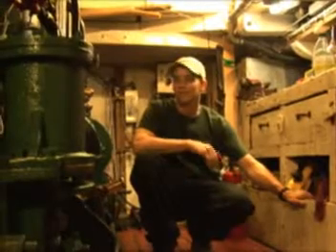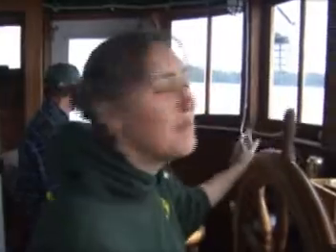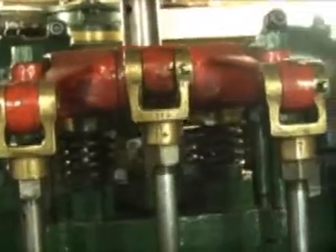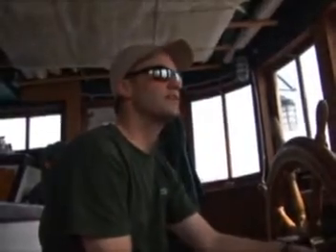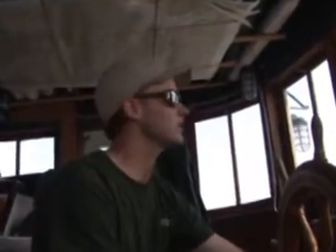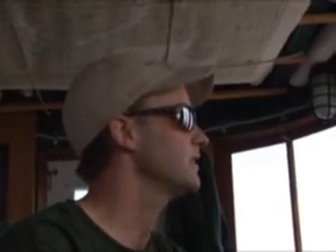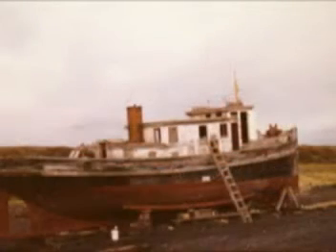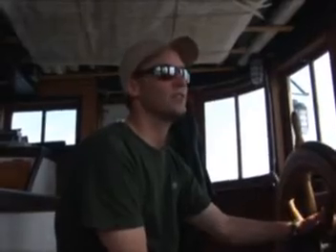The David B's Antique Washington-Estep 3 Cylinder Engine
Captain Jeffrey Smith describes the Motor Vessel David B's antique Washington-Estep engine.